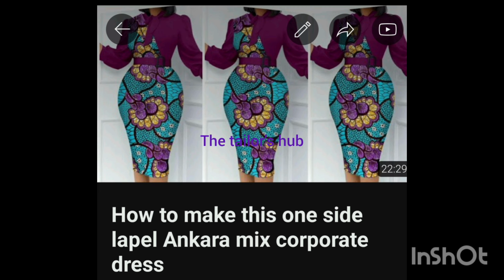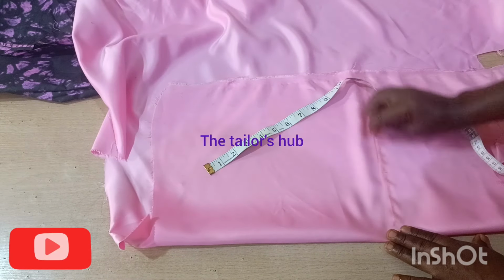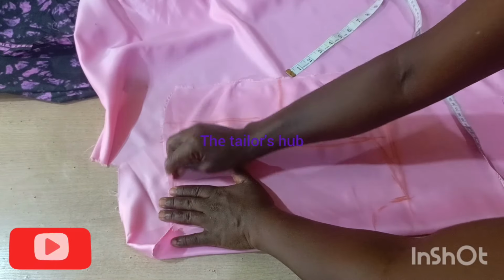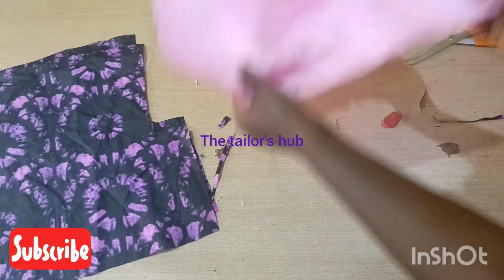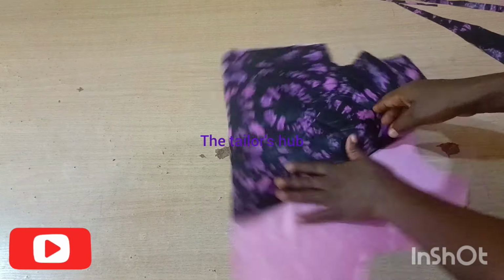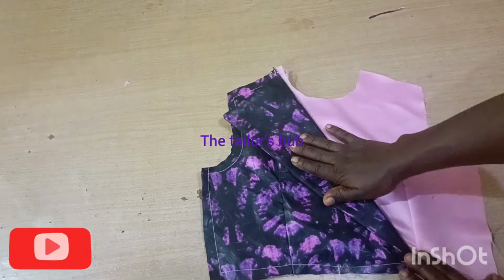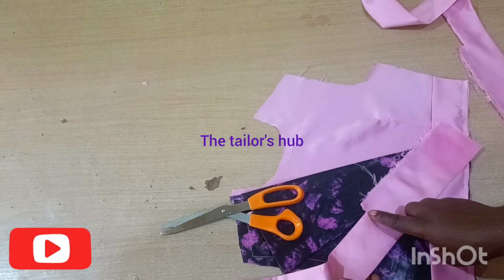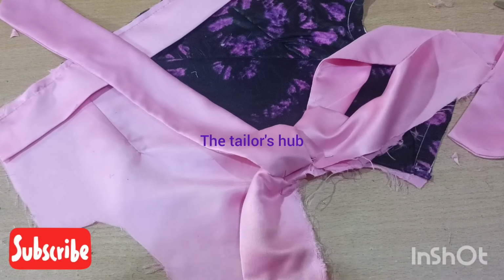An update on how to make this one side lapel dress based on viewers' feedbacks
A more detailed tutorial on how to make the upper part of this one side lapel Ankara mix dress.. ( beginner friendly)

howvtomakeasimpleankaradress howtomakeasimplejacket howtomakeasimpleoofficewear howtomakeapencilskirt howtomakeasimplegirlsdress

Please check out The fashion and style place for lifestyle and stunning style inspirations 👇